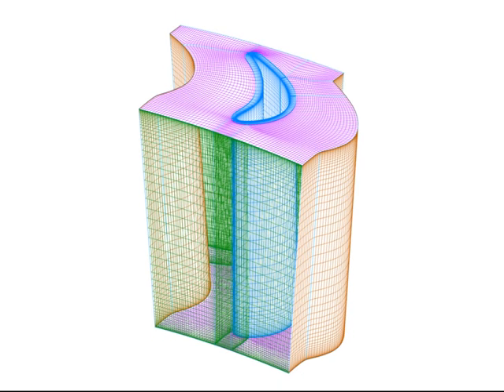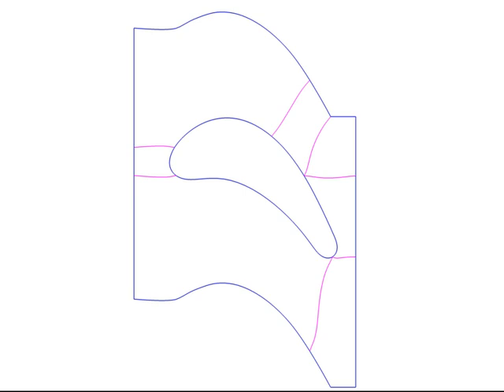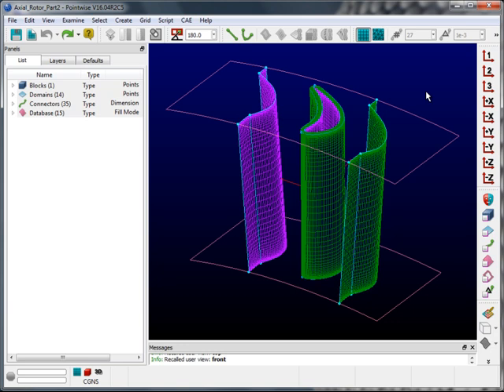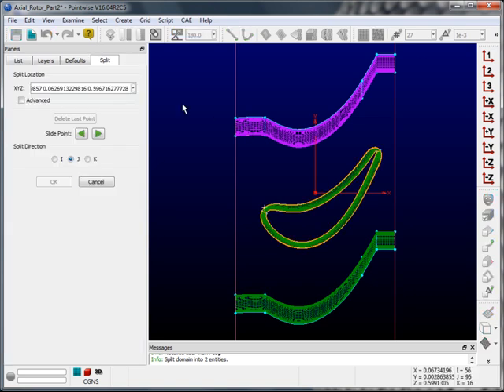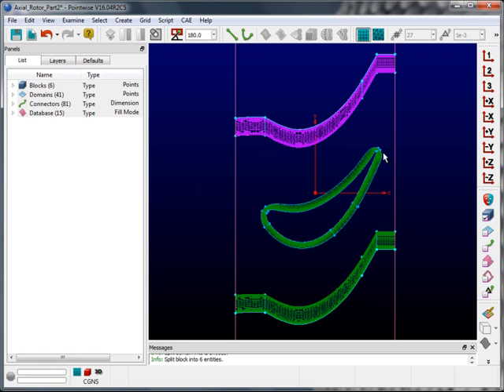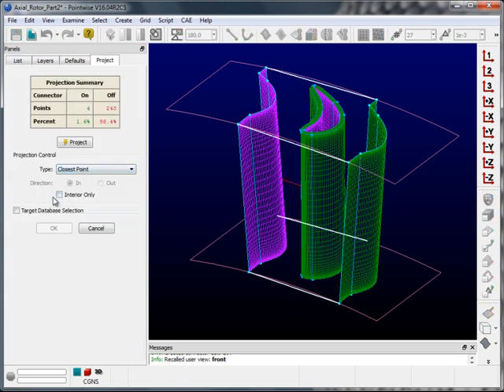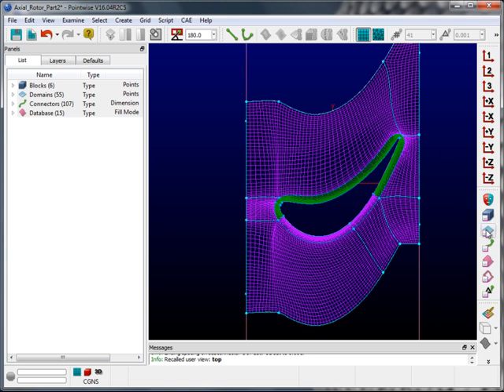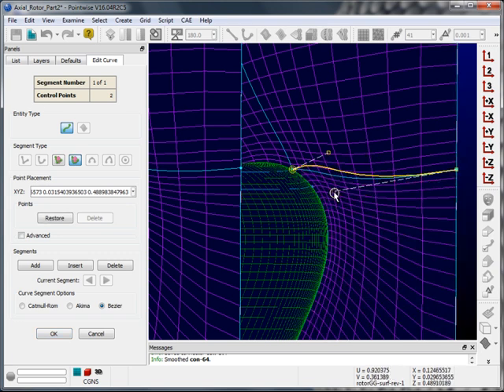Multiblock Structured Mesh for a High Stagger Angle Axial Rotor: Part 2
This video (Part 2 of 2) is aimed at providing guidance in creating a CFD ready viscous multiblock structured mesh for a single passage of a high stagger angle axial rotor geometry.